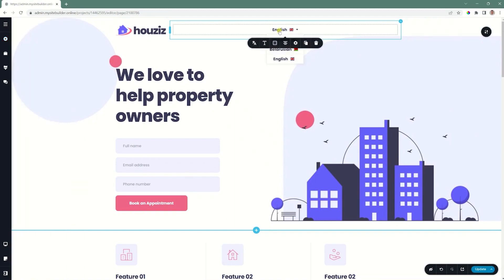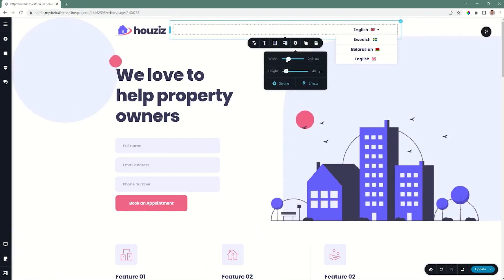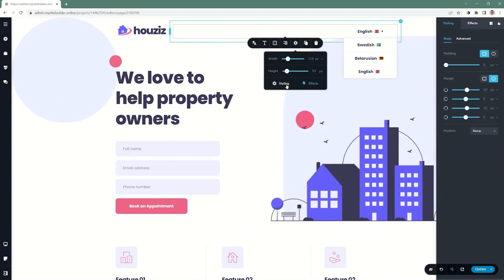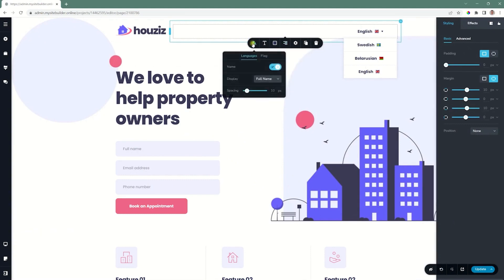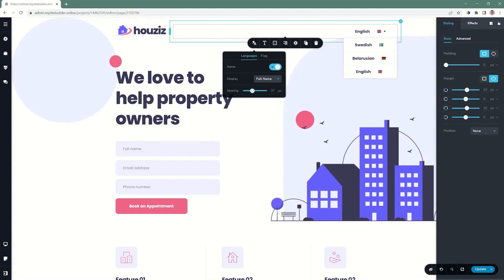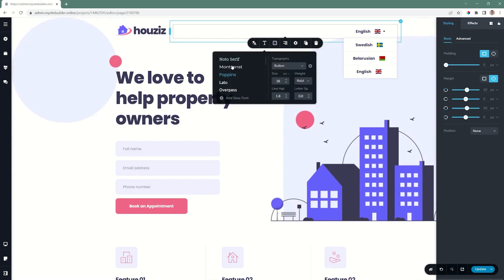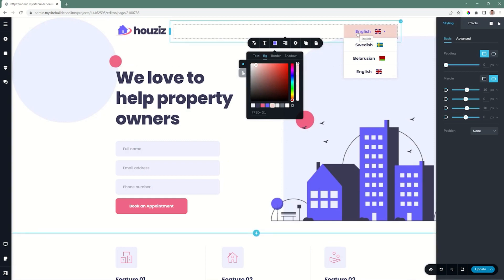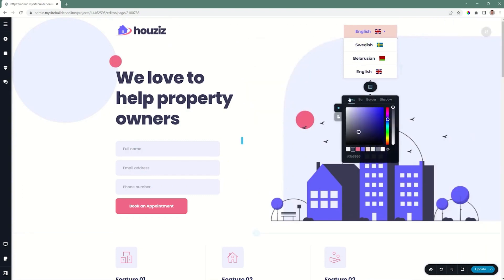.::Architect Builder::. Translation Element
Break language barriers with the translation tools inside Architect Builder!

Upgrade to PRO to access all features and publish on a custom domain

🚀 Create Stunning Sites in Minutes, No Coding Required.

Join the Next-Gen Revolution in Website Building.